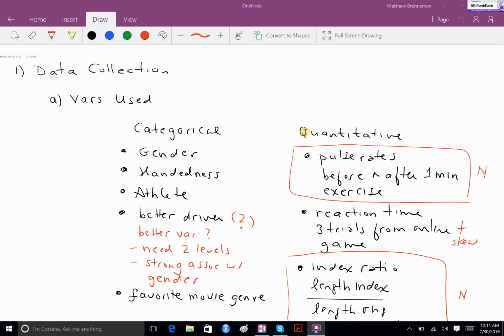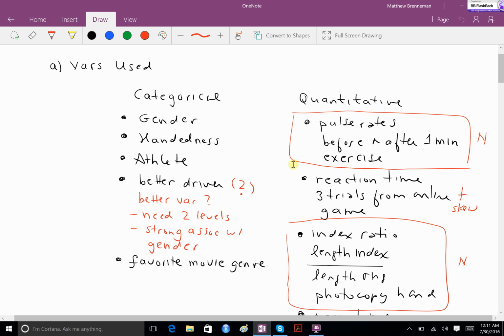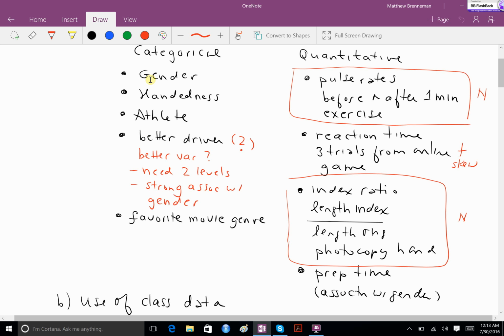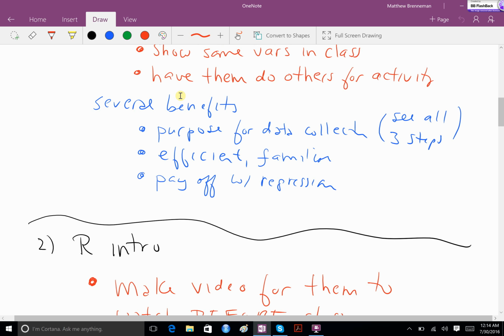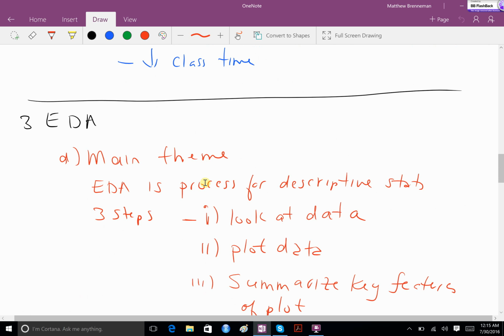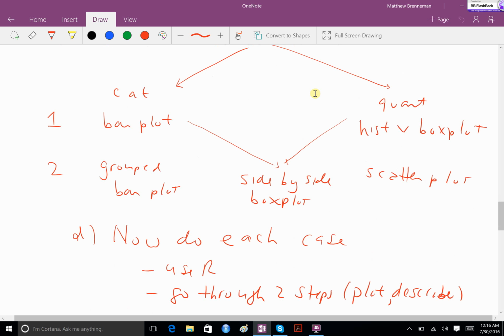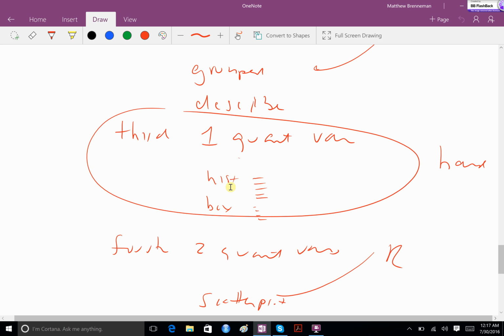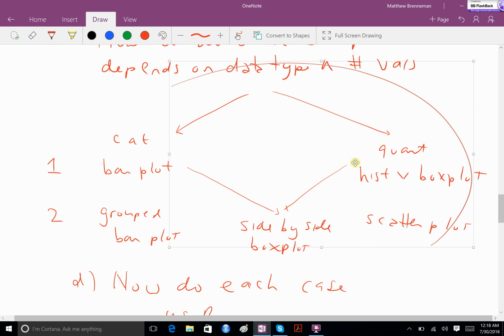Overview2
Summary of the initial stages of MAT 125
* Data collection
* R intro
* EDA